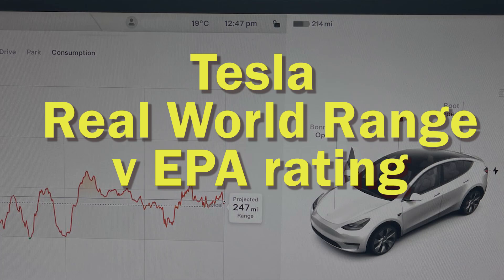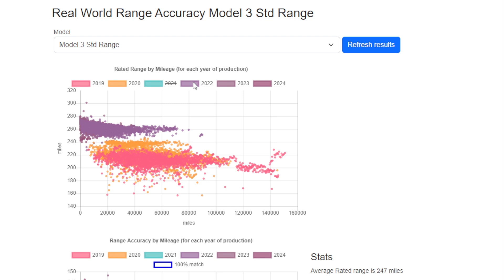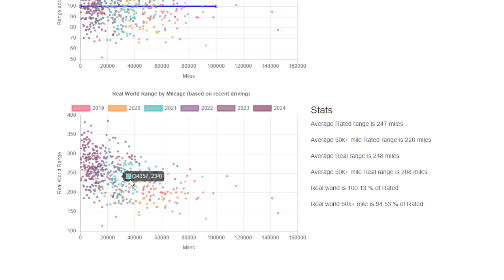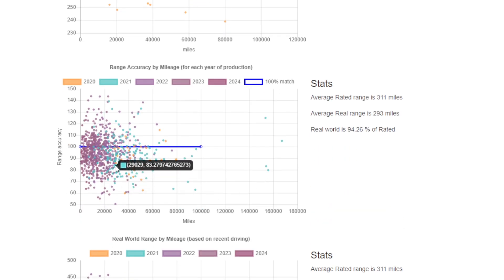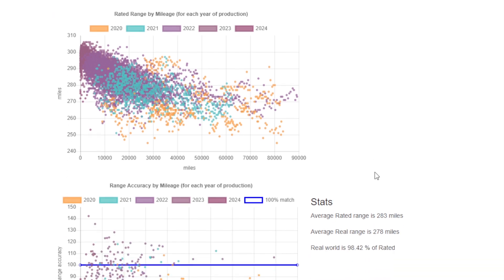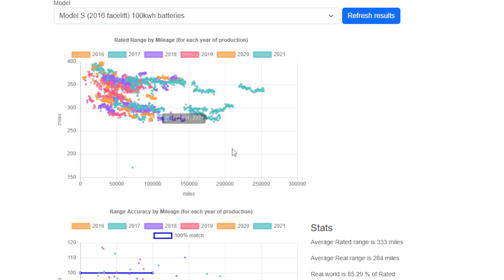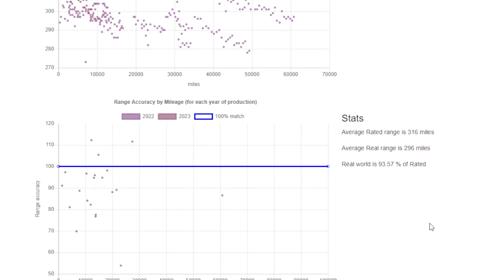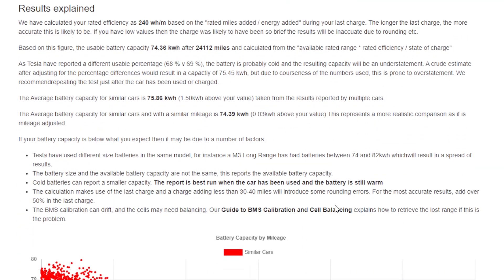Tesla Real World Range and can the EPA figures be trusted?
Many ask what is the real world range of the cars and can the EPA rated range be trusted. The second is lots of people construct their own range tests as if they are more meaningful tham the official EPA tests, but they invariably drive them in a way that isn't typical.

We take the real world efficiency from thousands of cars over the last 30 miles (data available via the Tesla API) and compare it to the rated range.  The results are surprisingly close of the M3 and MY non performance cars.

We have other videos that cover battery degradation and this can reduce the real world range, but only in the sense the battery capacity has shrunk, the battery range figure shown in the car is typically pretty accurate as a long term average for the M3 and MY.

0:00 Introduction
0:20 How we get our data
1:05 Model 3 Standard Range
2:40 Model Y Standard Range
2:58 Model 3 Long Range
3:35 Model Y Long Range
4:05 Factory Comparisons
4:35 M3 & MY Performance
5:35 MS & MX 75 Battery
6:10 MS 100 Battery
6:55 MS & MX Paladium
8:10 Conclusion